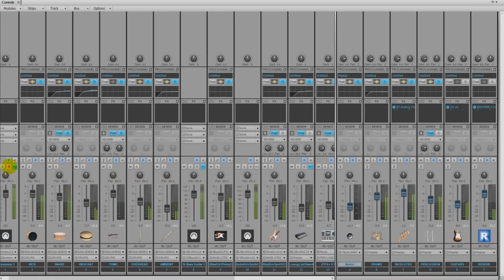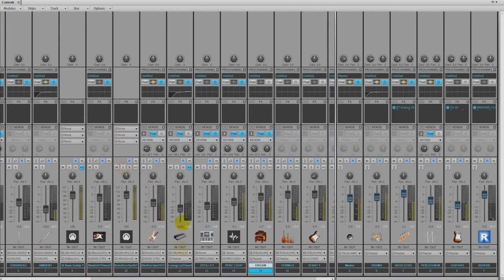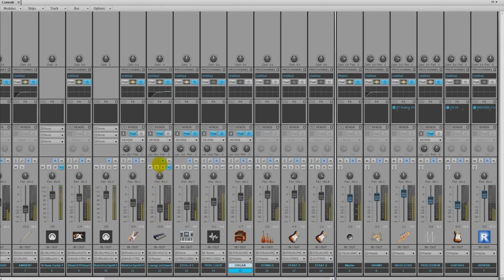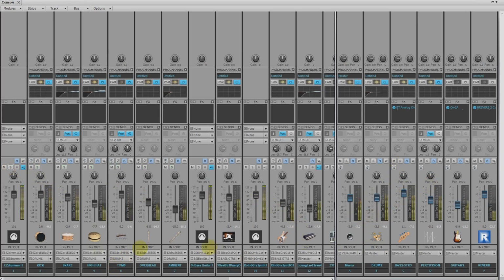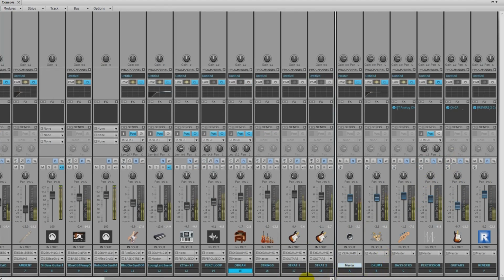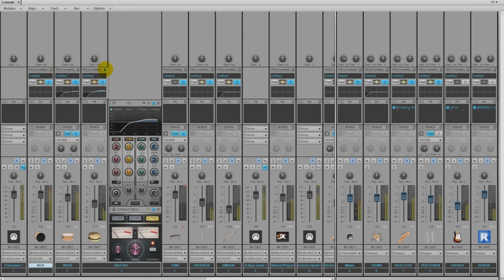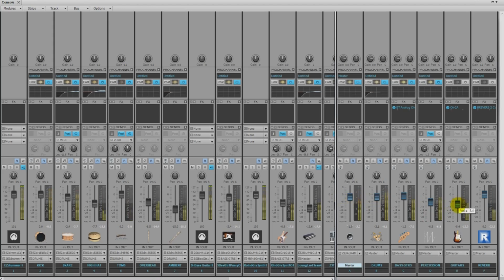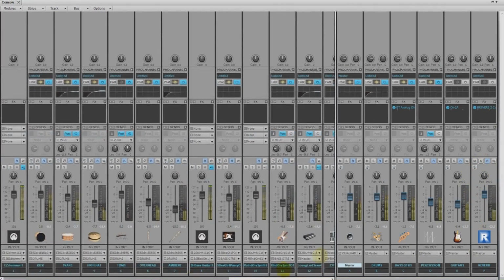Mixing with Busses Part 1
Mixing with busses (both live and in our studios), offers many advantages.  In this first video about using busses, I show how to group instruments, and why that may be useful.